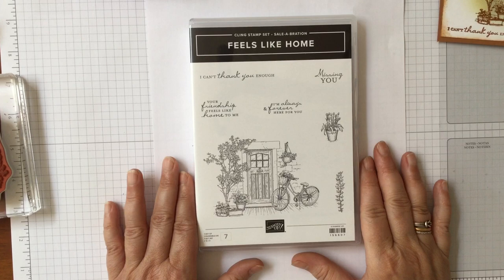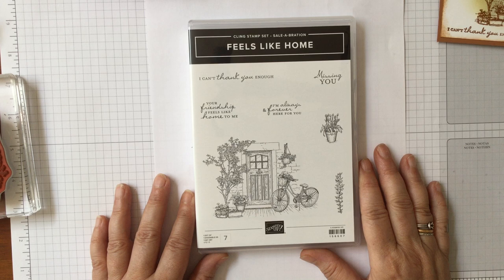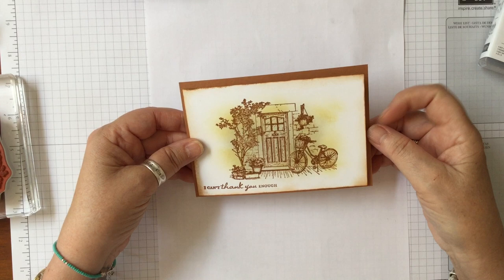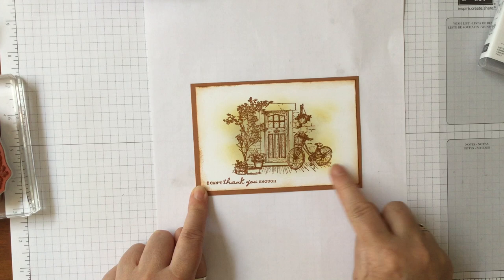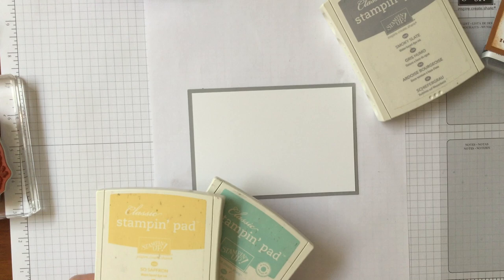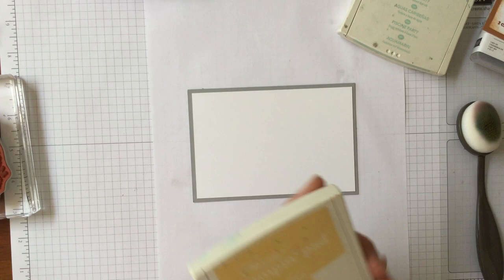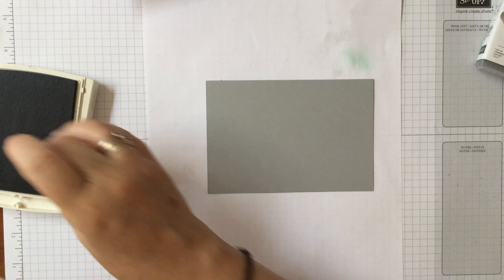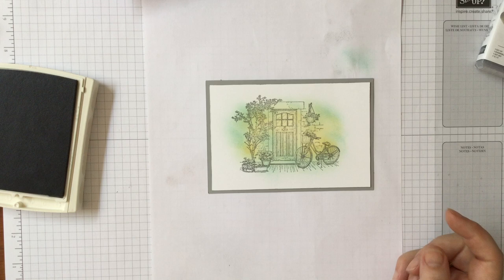Saleabration Feels Like Home - simple colouring technique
Hate colouring detailed stamps? then this technique is for you.

Get this stamp set Feels Like Home for FREE with a qualifying order of £45 during Sale-A-Bration which starts Aug 3rd till the end of September.